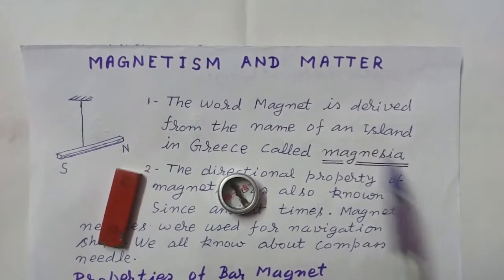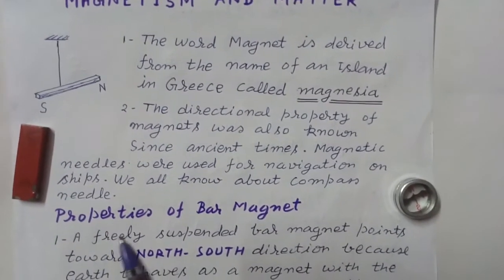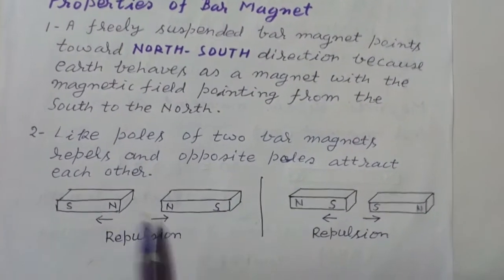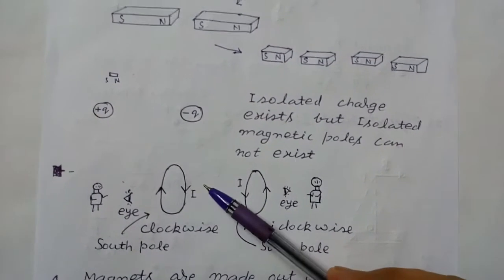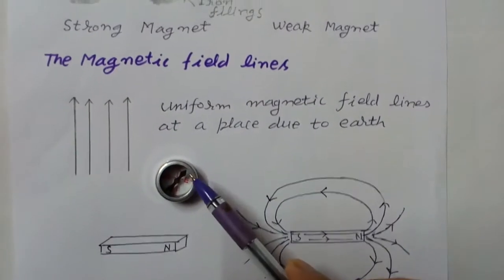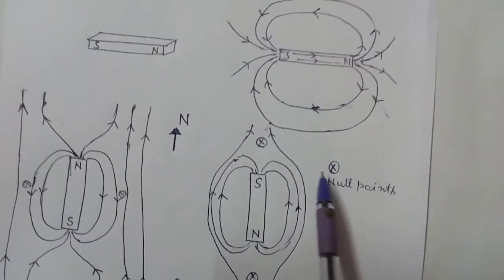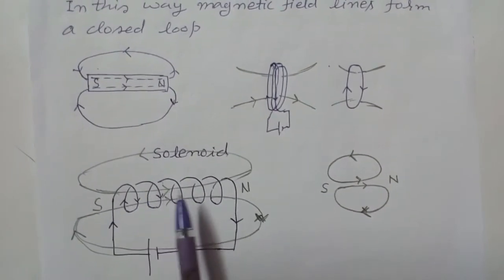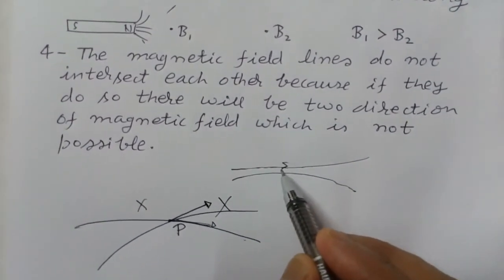Magnetism And Matter Chapter -5 Class -12 - Physics - 1 # 80.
Introduction to magnet , Properties of a Bar Magnet.
Properties of Magnetic Field Lines .